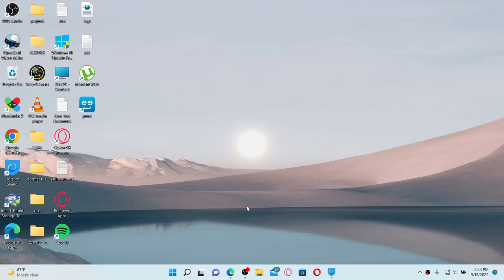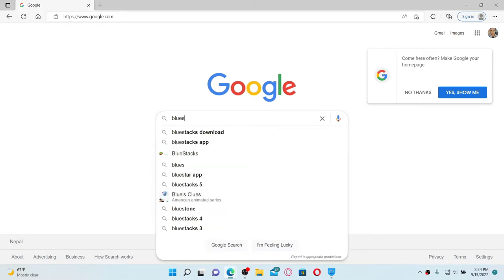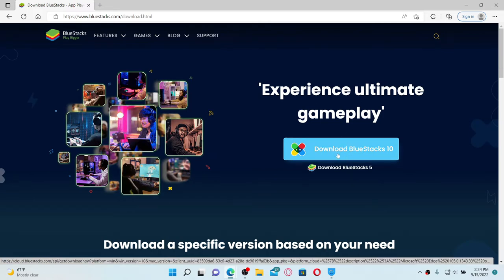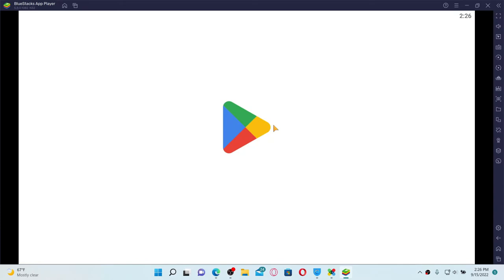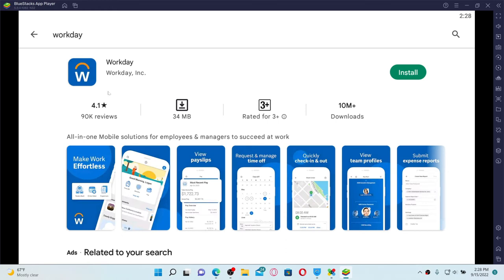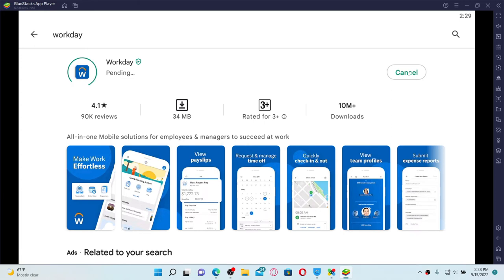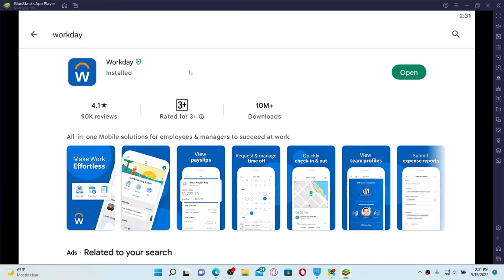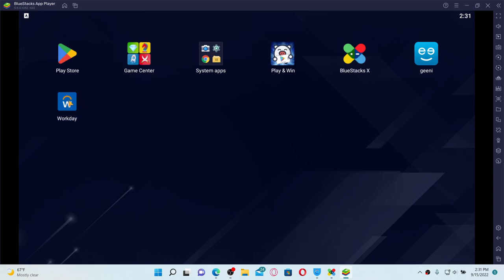How To Download And Install Workday App on PC (2022)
Confused about how to download and install Workday App on PC? In this video, we'll learn the exact steps on how to download and install Workday App on PC.

CHAPTERS
0:00 - Intro
0:25 - Steps To Download And Install Workday App On PC
2:24 - Outro